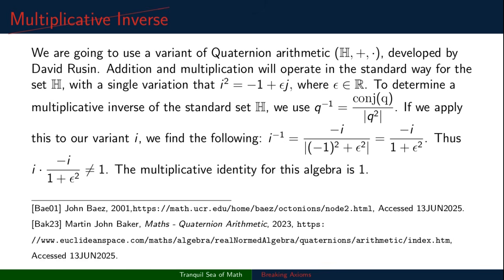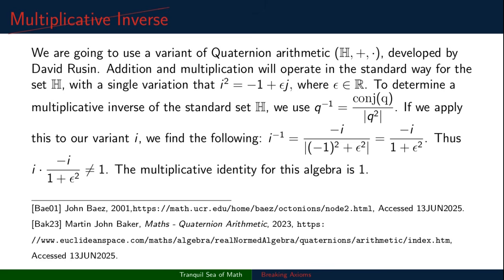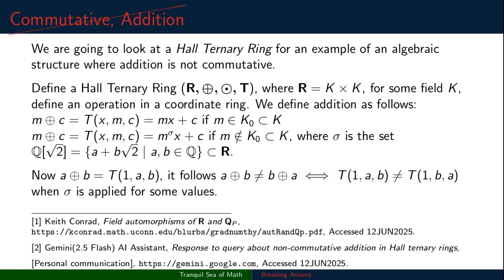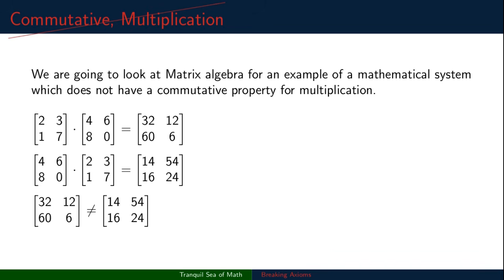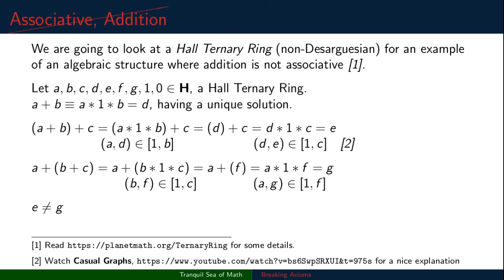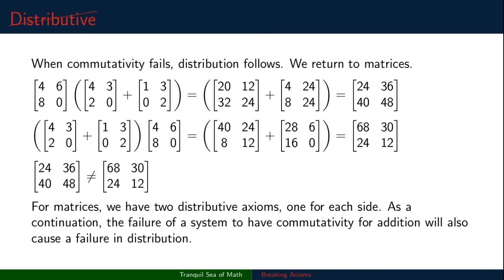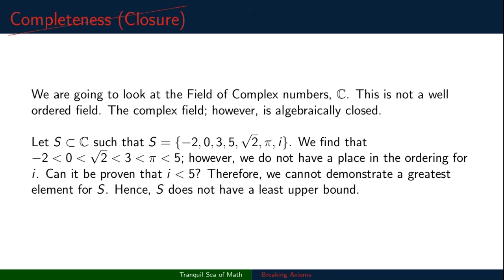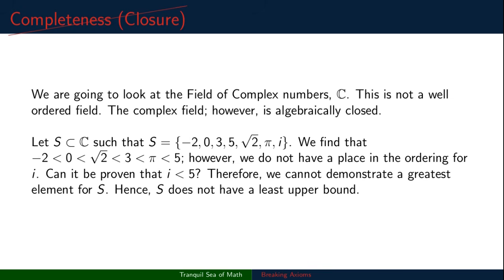Breaking the rules of algebra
📐 Cheerful Calculations! 🧮

TexMaker
DuckDuckGo
Zorin OS